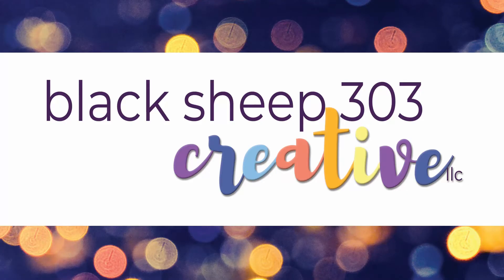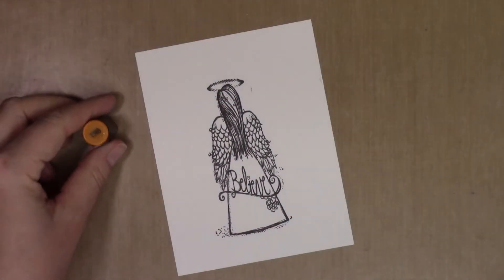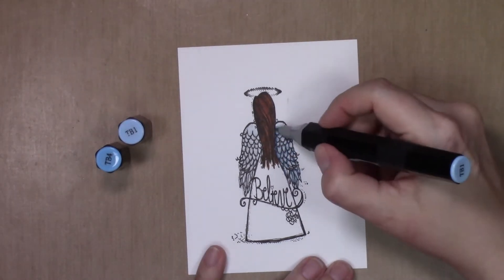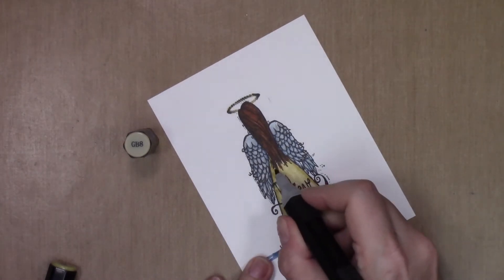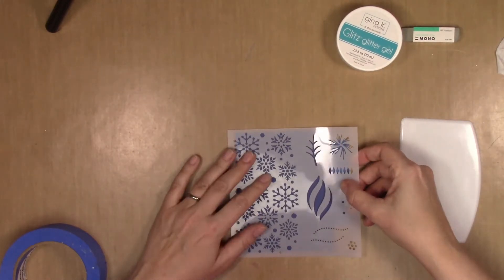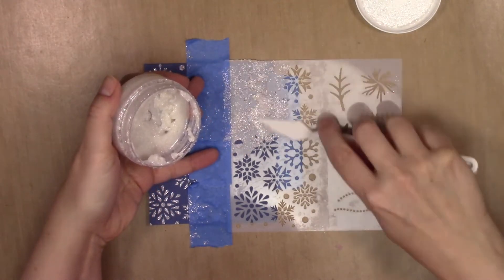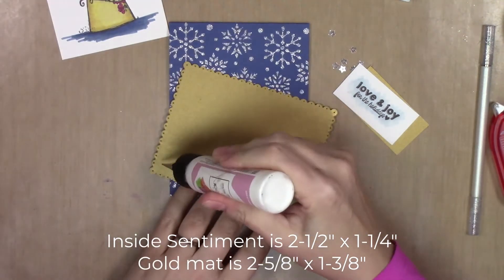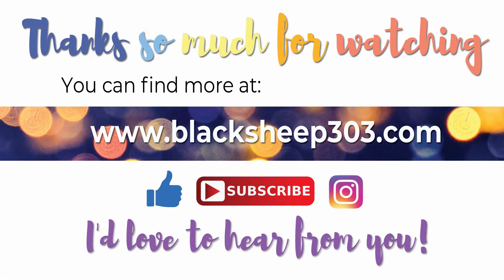Angel Holiday Card with Spectrum Noir Markers & Unity Stamp Co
Learn how to create a beautiful holiday card using an amazing angel stamp from Unity Stamp Co. and some simple Spectrum Noir coloring. Add a little glitz with some glitter gel and your non-traditional holiday card is ready to go!

• Amazon.com: All 12 Spectrum Noir Pen Sets
[ Amazon US ]

• Crafter's Companion - Spectrum Noir - Sparkle Pens Set - Clear Overlay

• Heavy Base Weight Card Stock- Blue Denim- 10 pack - Gina K Designs

• Therm O Web Stamp n Stencil Wishing You Joy 6x6 Stencil

• Metallic Gold Card Stock. - Gina K Designs

• Amazon.com : Art Glitter Glue Designer Dries Clear Adhesive
[ Amazon US ] - With Precision Tip

• Therm O Web 2 Pack 4x5.5 Stencil Pal Deco Foil iCraft

• Ranger Ink - Tim Holtz - Distress Palette Knife Set - 2 Pack

[ Scrapbook.com ] - Black Hero Arts Version

• 3L - Scrapbook Adhesives - E-Z Runner Permanent Tape - 33 feet

• 3M 1.88 in. x 60 yds. Original Multi-Use Painter's Tape-2090-48N